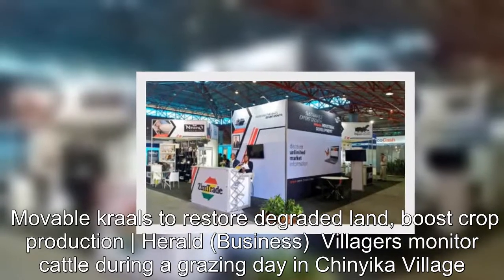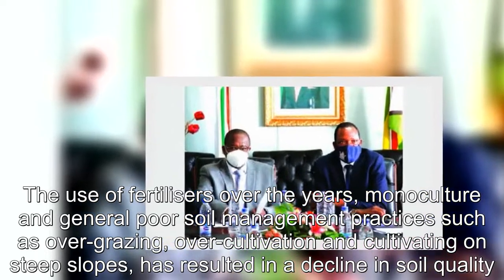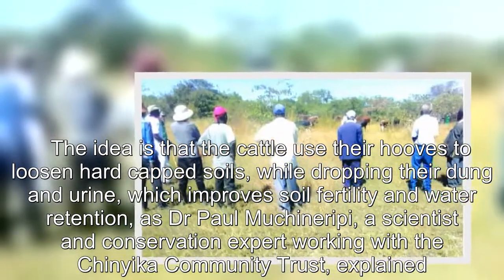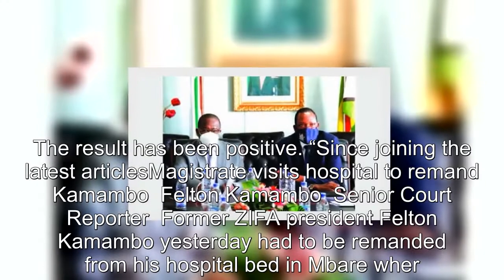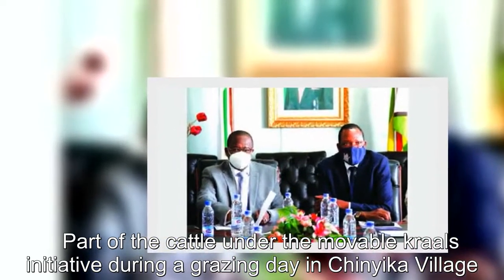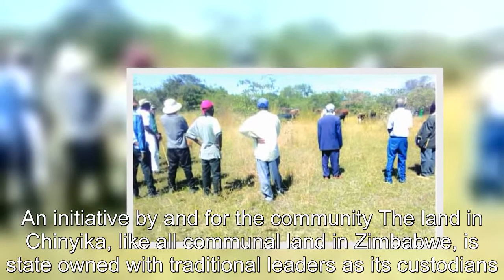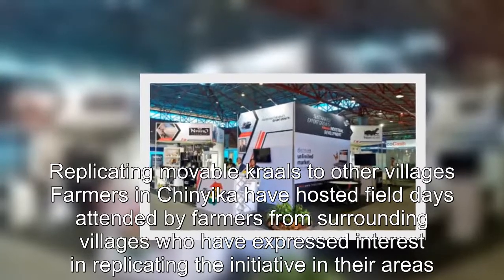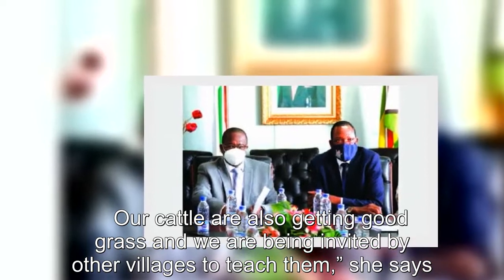Movable kraals to restore degraded land, boost crop production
*** This is packaged information about current events happening somewhere else. News moves through many differentmedia, based on word of mouth, printing, postal systems, broadcasting, and electronic communication.
Common topics for news reports include war, politics, strange and business, as well as athletic events, quirky or unusual events, and the doings of celebrities. Government proclamations, concerning royal ceremonies, laws, taxes, public health, and criminals, have been dubbed news since ancient times.